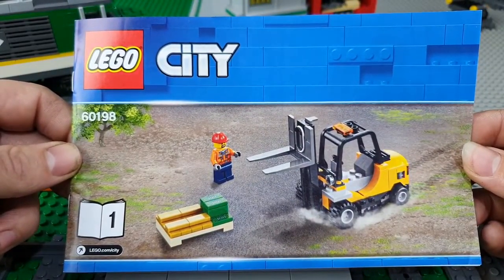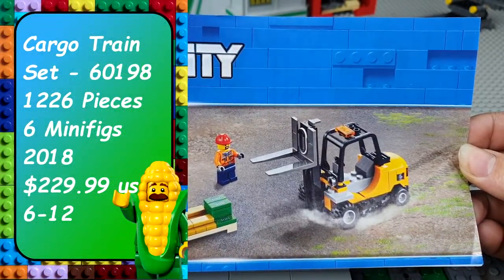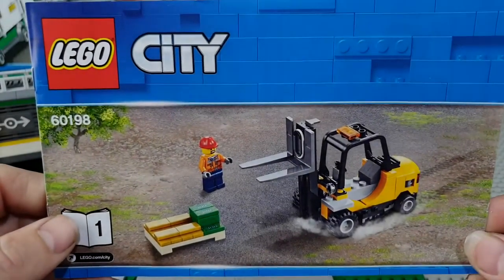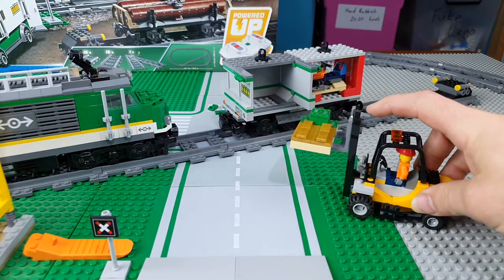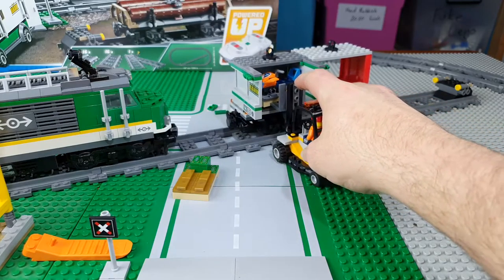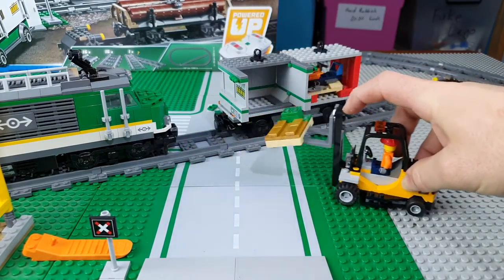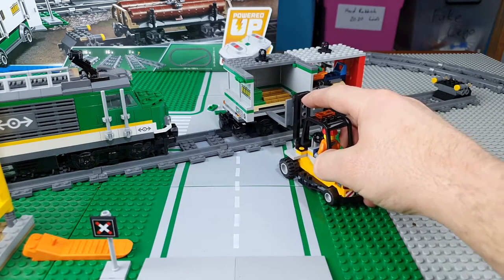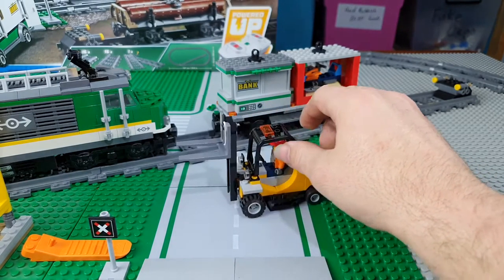Lego Cargo Train 60198 - Forklift Speed Build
In this video I build the forklift from Lego set 60198.